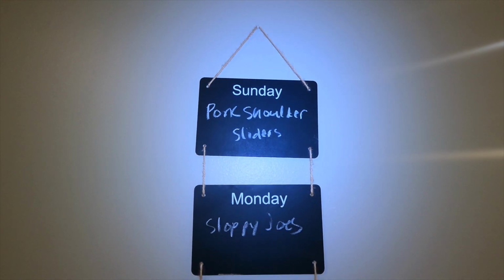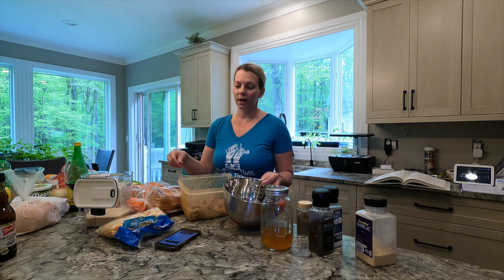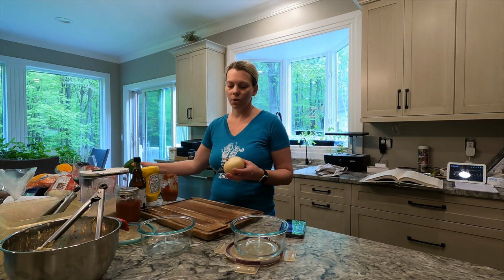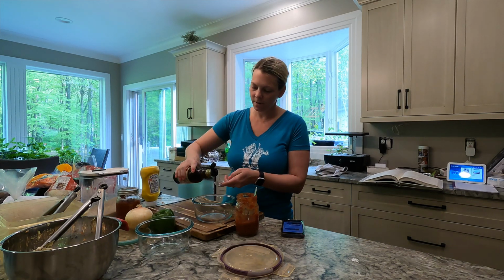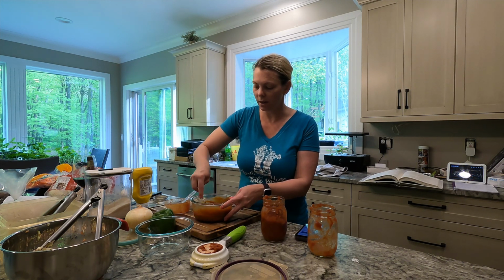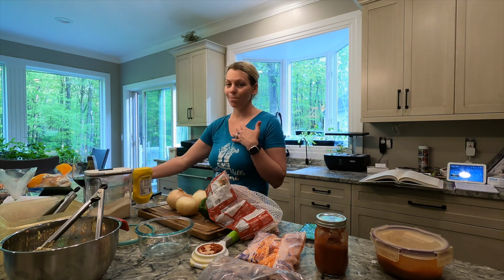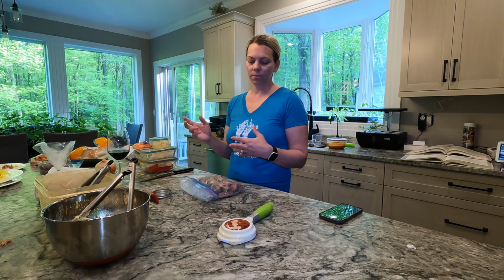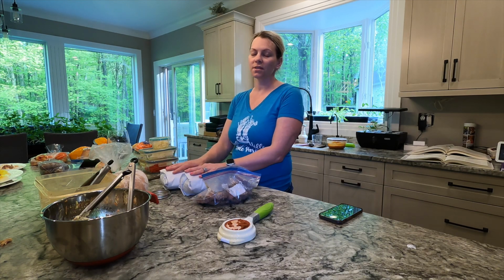Meal prep from some LEFTOVERS from last week and this weekend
We are meal prepping from some leftovers from last week and this weekends camping. We are also prepping for making a large batch of spaghetti to can!
Pork shoulder sliders (if you don't have leftover pork from last week you could do some cheeseburger sliders)
Sloppy joes (Homemade sauce or using a can) - I would double the sauce even with one pound of meat - quadruple it for two pounds of meat and keep with one onion and pepper
Steak fajitas
Pan roasted chicken and carrots
Patitsio